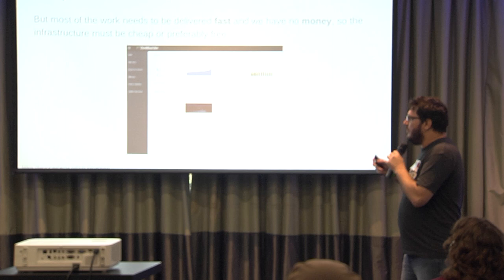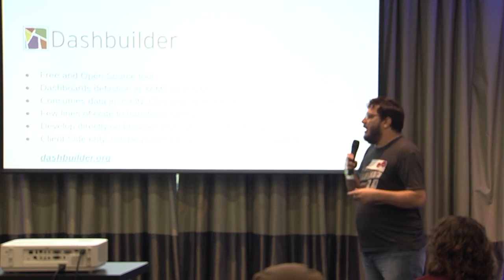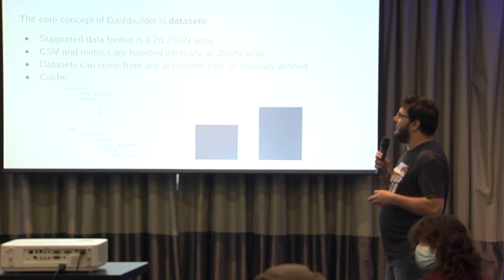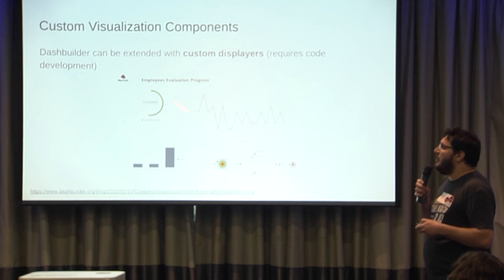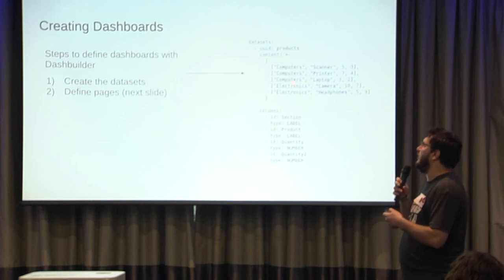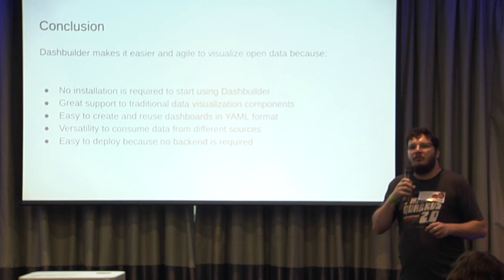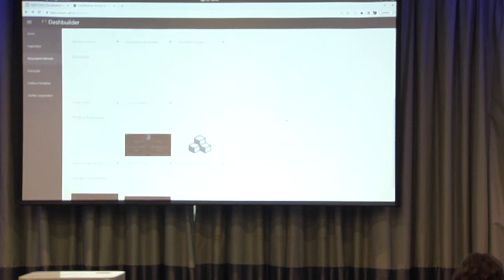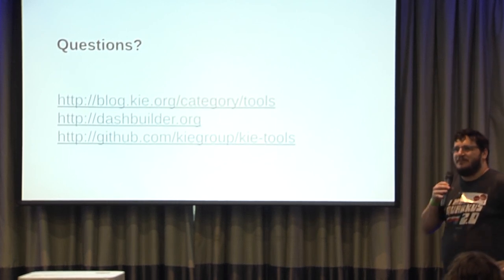Agile Data Visualization with Dashbuilder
Presented by William Antônio Siqueira

Our local open data group (SJC digital) created data visualizations using Dashbuilder, a dashboard and data visualization tool. In this talk we would like to share how it is easy, no cost and fast to create consistent data visualizations using Dashbuilder. We will show examples of data visualizations created and made available in a few hours for different datasets including the so called "Secret Budget". Our vision is that Dashbuilder is a great tool for Open Data enthusiasts because its editor is available for any browser, it has no cost and run entirely on client!

Visualización rápida de datos con DashBuilder

Nuestro grupo local de datos abiertos (SJC Digital) crea visualizaciones de datos utilizando DashBuilder, una herramienta de visualización de datos y creación de dashboards. En esta charla nos gustaría compartir como es fácil y rápido crear visualizaciones de datos consistentes utilizando DashBuilder. Mostraremos ejemplos de visualizaciones de datos creadas y puesto a disposicion en unas pocas horas para diferentes conjuntos de datos, incluido el controversial "Presupuesto secreto". Nuestra visión es que DashBuilder es una gran herramienta para los entusiastas de los datos abiertos porque su editor está disponible para cualquier navegador, ¡no tiene costo y se ejecuta por completo en el lado del cliente!